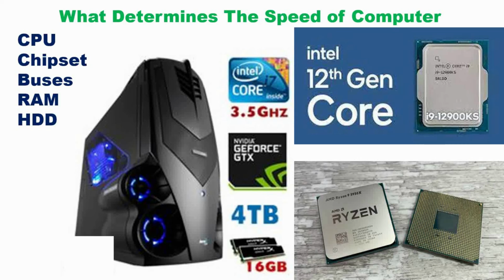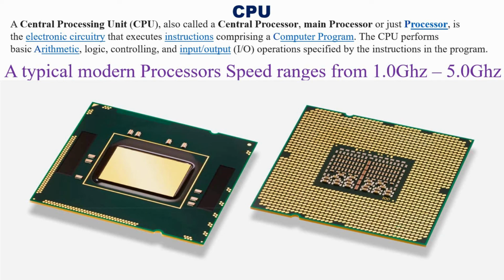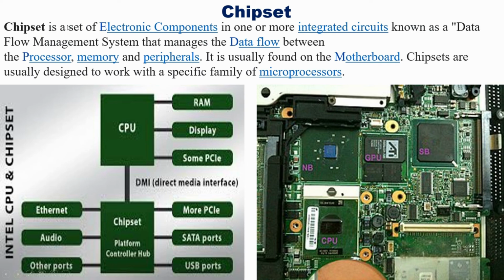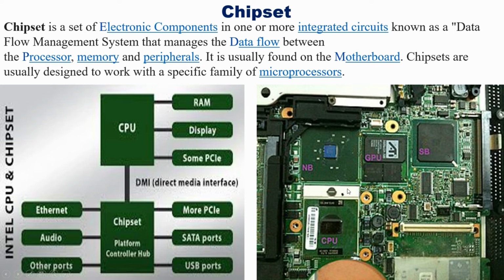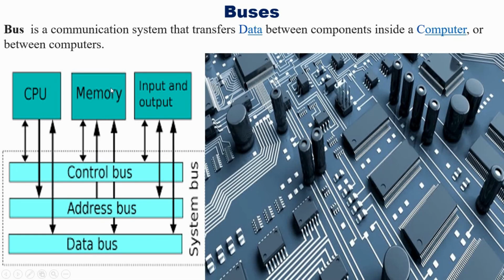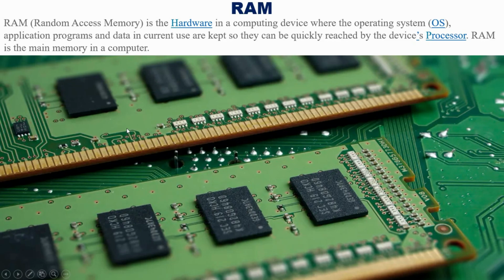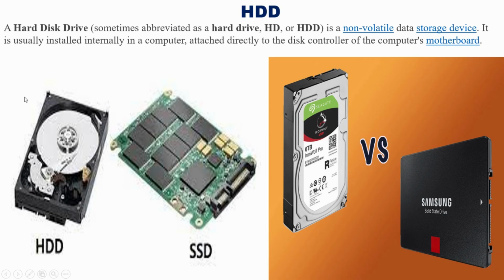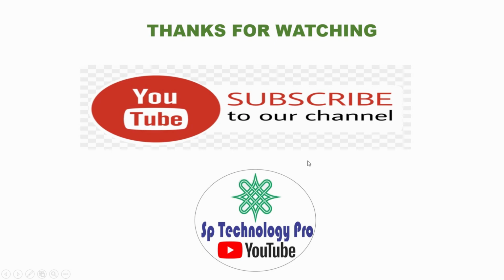5 Things Which Determines The Speed of Computer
Here are five things that Determines the Speed of Your PC. #2022